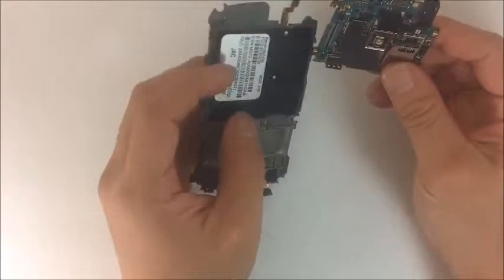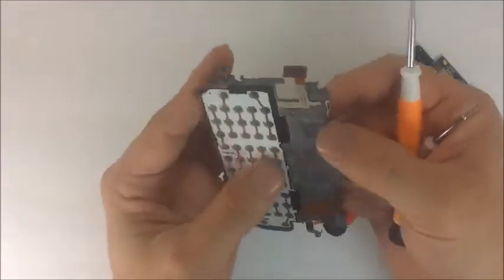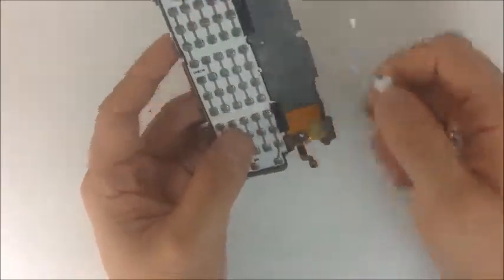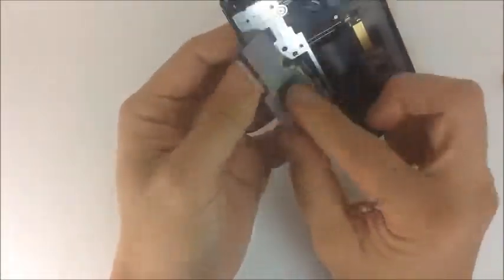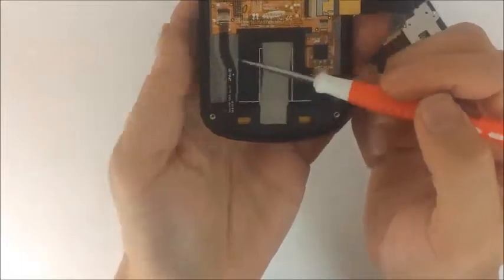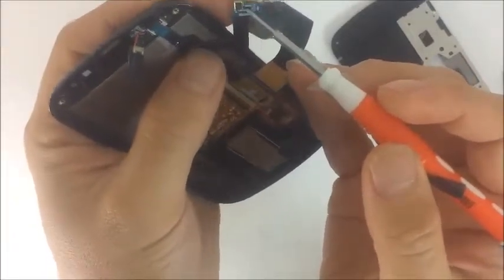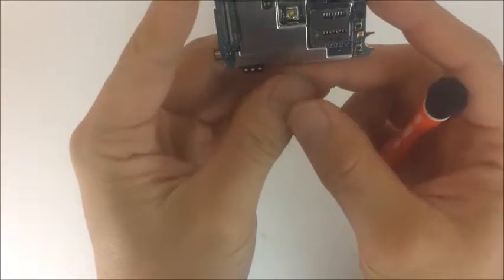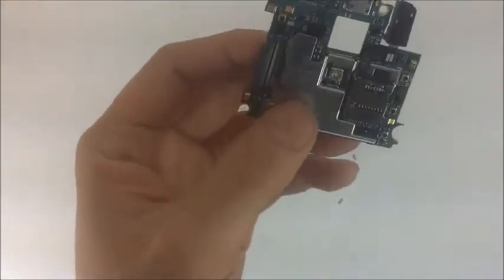002 Samsung Galaxy Epic Micro Components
002 Samsung Galaxy Epic Micro Components